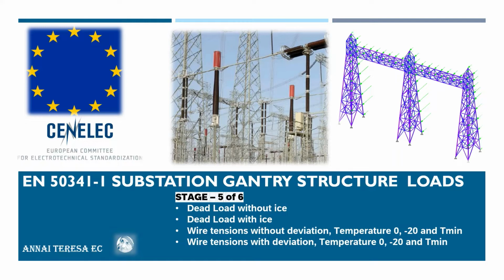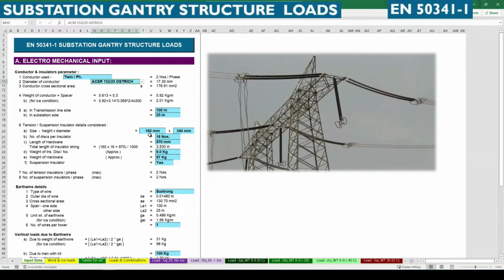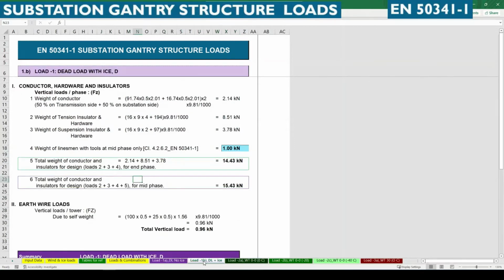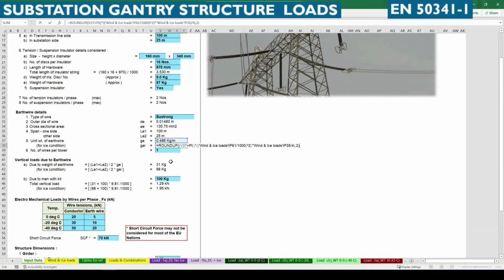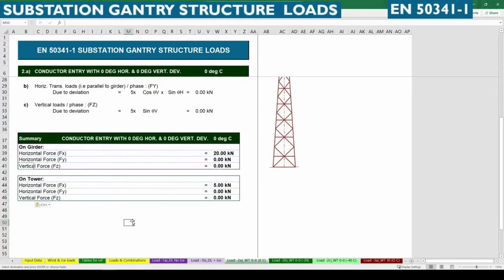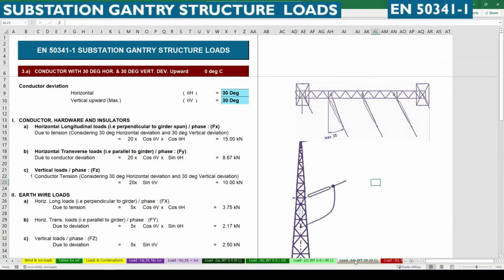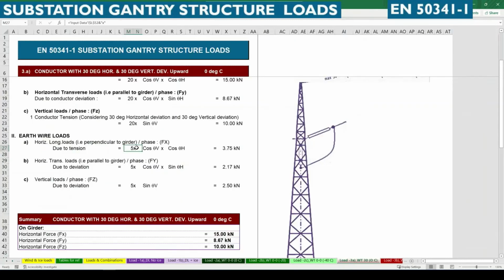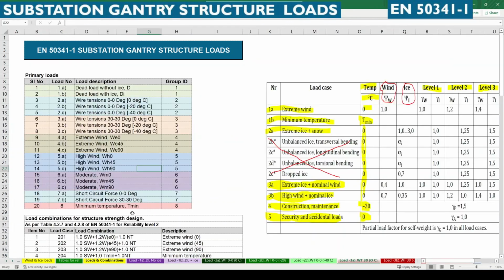EN 50341-1 | Substation Gantry Structure loads | STAGE 5 of 6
EN 50341-1 | Substation Gantry Structure loads | STAGE 5 of 6 Explains: Dead Load without ice, Dead Load with ice, Wire tensions without deviation, Temperature 0, -20 and Tmin and Wire tensions with deviation, Temperature 0, -20 and Tmin

| STAGE 1 of 6 [Temperature, Reliability level, and Wind parameter, Wind pressure and Ice parameter, Mean and Gust wind and its response factors, Structural Resonance factors, Drag Coefficient ]
| STAGE 2 of 6 [Temperature, Reliability level, and Wind parameter, Wind pressure and Ice parameter, Mean and Gust wind and its response factors, Structural Resonance factors, Drag Coefficient ]
| STAGE 3 of 6 [Wind Pressure & forces on Components: Conductor, Earth wire, Structure, Insulator, Equivalent ice covered diameter of wires]
STAGE 6 of 6 [Extreme Wind, High Wind + Ice, Moderate Wind + Ice and Short Circuit Forces]

Design of Substation Gantry structure | Eurocode | STAAD.Pro | STAGE 1 of 3: Explains Primary load application to Model

| Modelling Substation Gantry structure | STAAD.Pro | STAGE 1 / 3 |: Introduction, Principle drawing, Contents, Reference to Substation Philosophy, Tower: Node and Member creations, Support condition
| Modelling Substation Gantry structure | STAAD.Pro | STAGE 2 / 3 |: Tower: Member Grouping, Renumbering Members, Member properties, size, Member Beta angle position
| Modelling Substation Gantry structure | STAAD.Pro | STAGE 3 / 3 |: Girder: Adding main legs, Segments, Adding cross bracings, Tie members, Member groupings and definition, Assigning Truss member properties, Addition bays or extension of gantry structure

| Modelling Substation Gantry structure | Robot Structural Analysis | STAGE 1 of 3 [Principle drawing, Reference to Substation Philosophy, Job preference: UOM, Standards for Load, Material and Design, Tower: Node, Member creations, Segments & Support conditions.]
| Modelling Substation Gantry structure | Robot Structural Analysis | STAGE 3 of 3 [Girder (Adding main legs, Segments, Adding cross bracings, Tie members, Member groupings and definition), Assigning Truss member properties, Addition bays or extension of gantry structure & 3D Views]